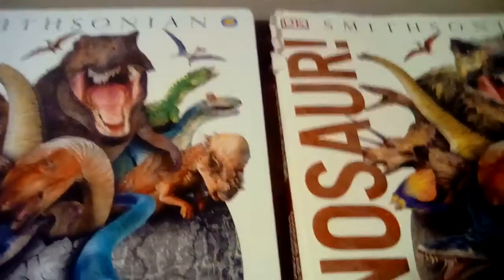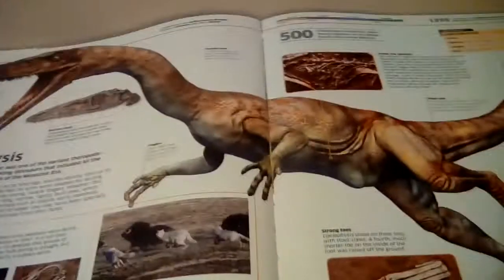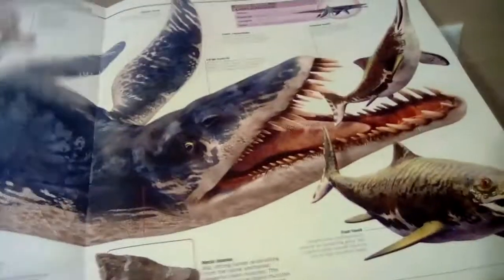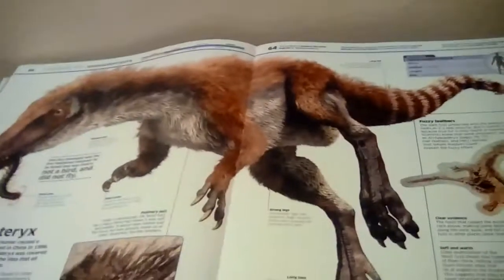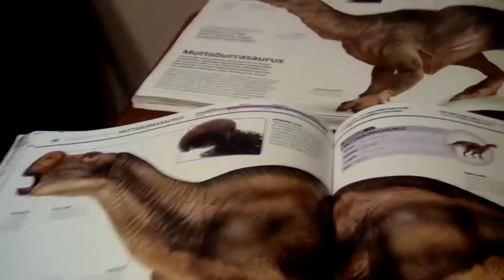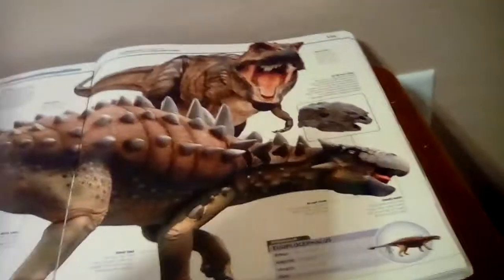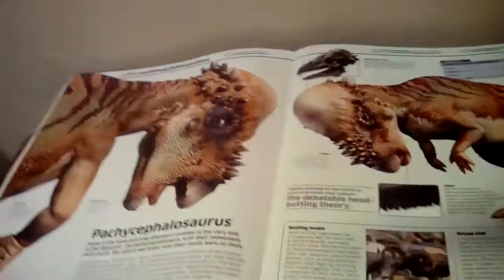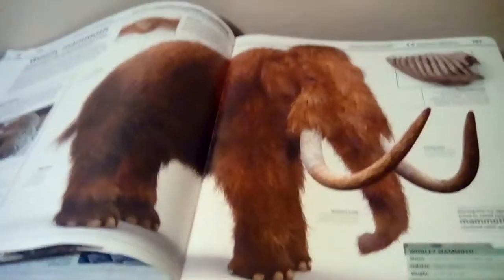Smithsonian Book "Dinosaur!" : 2014 vs. 2019 Editions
This is not something I usually do, but I wanted to make a video discussing the differences between one of my favorite dinosaur books and its 2019 remake. Keep in mind this channel is 13+ only, so please leave if you are under 13.